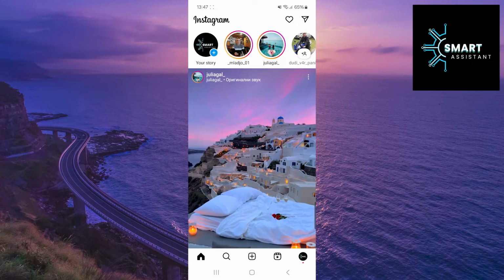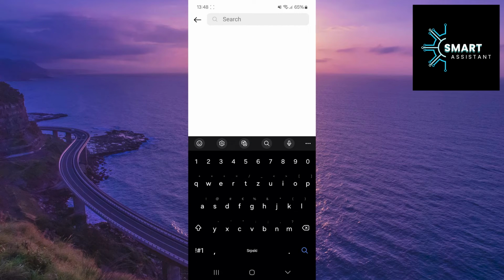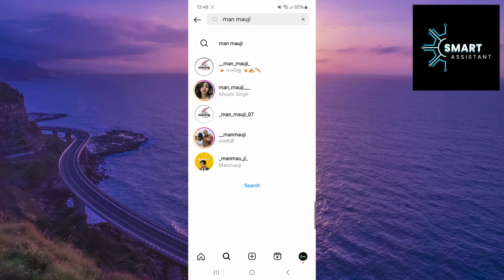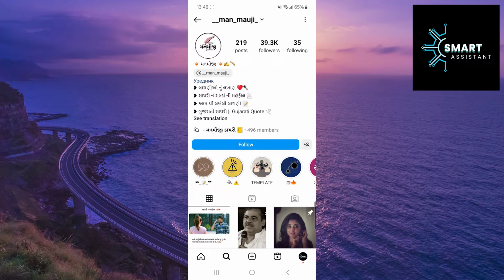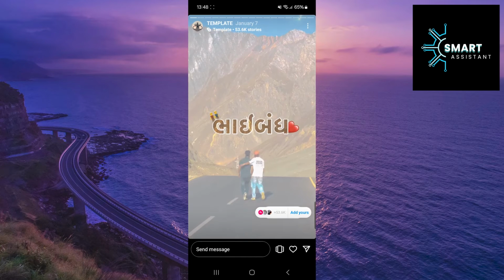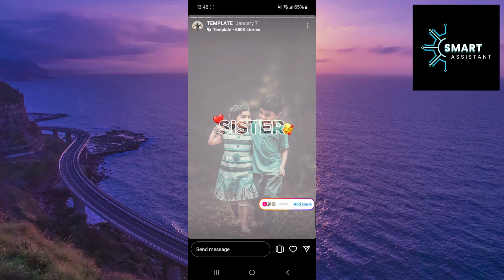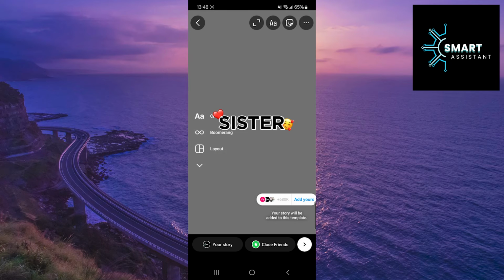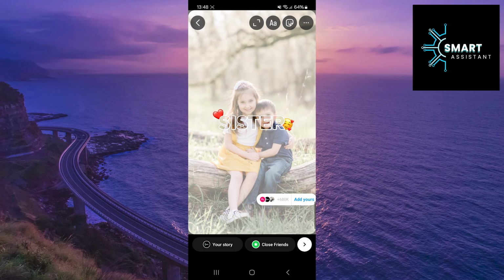How to Create a Fun Instagram Story using Sister Add Your Stickers || Step-by-Step Guide (2024)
In this tutorial, I will show you how to create an engaging Instagram story using "sister add your stickers". Instagram stories are a great way to share special moments with your followers, and using creative elements like stickers can further enhance your content.